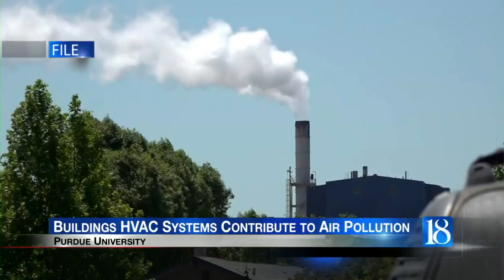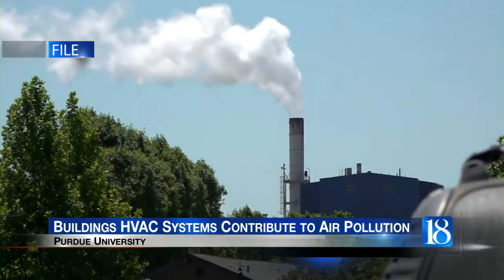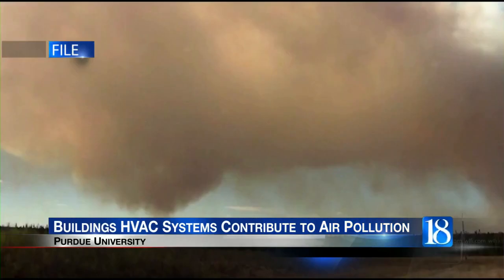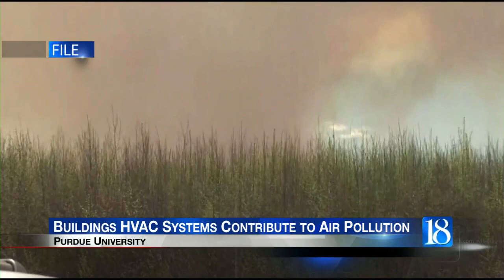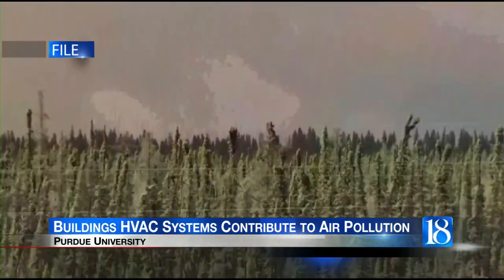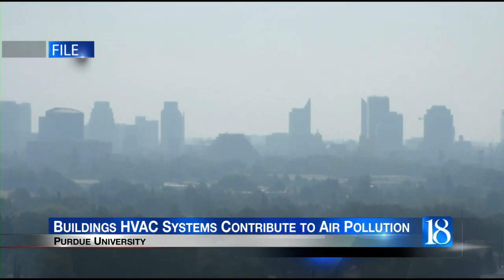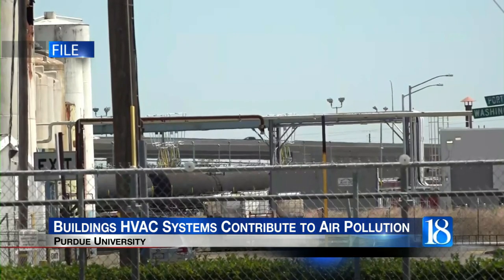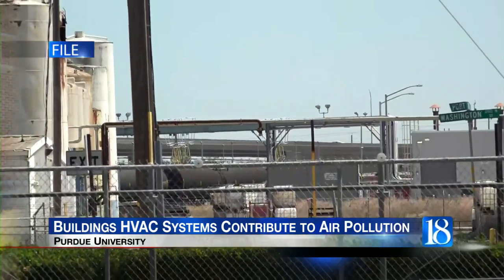Buildings HVAC Systems Contribute to Air Pollution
A new Purdue study finds that buildings constantly release evaporative chemicals into the atmosphere through HVAC systems.